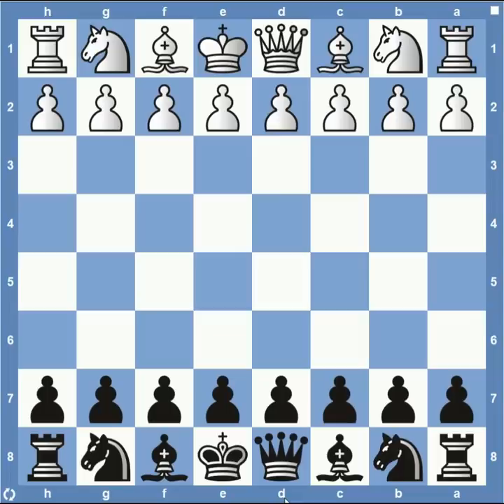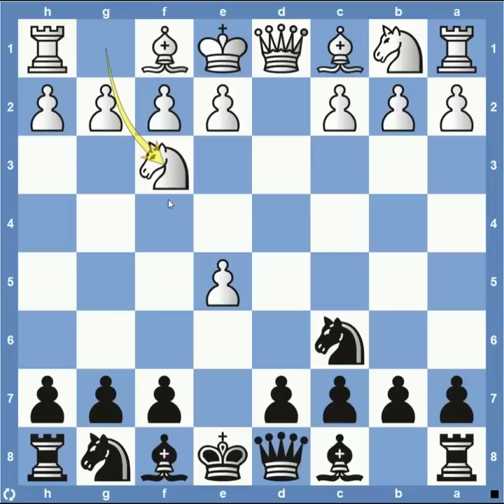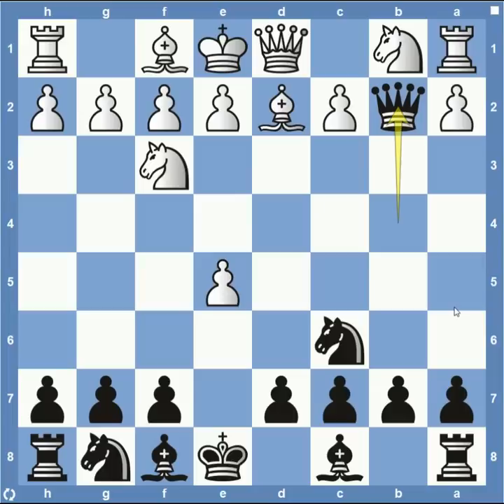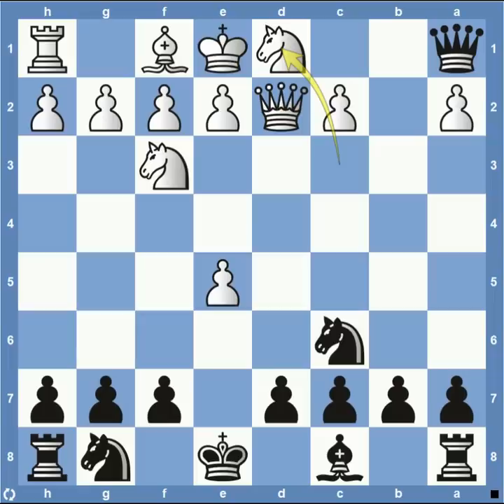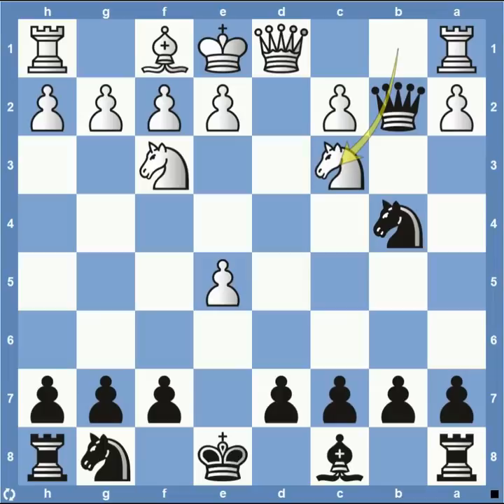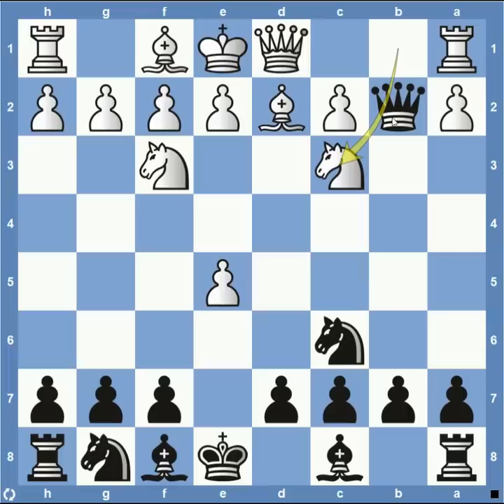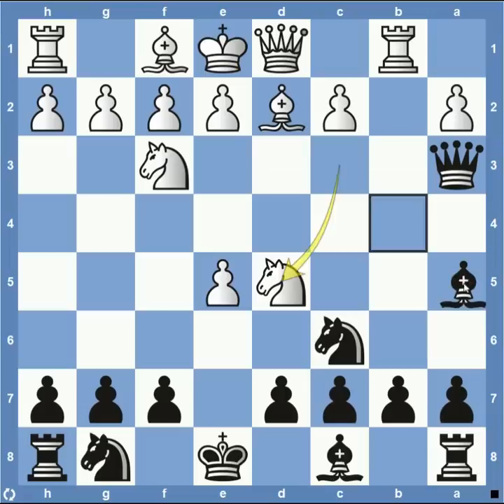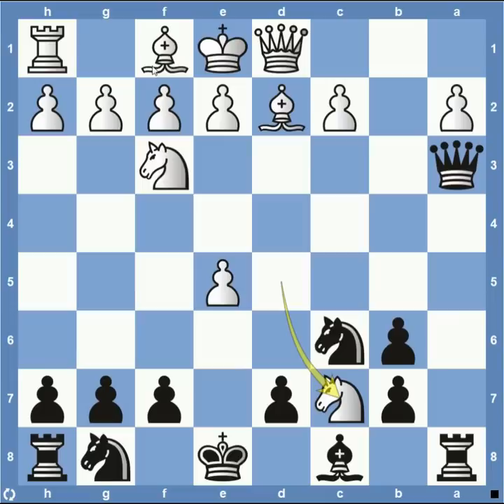Englund Gambit Trap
The Englund Gambit Trap is a ambitious attempt by black to avoid the normal closed games in the queen's pawn opening and try to catch white off guard. It's important that white knows how to respond as there are some easy traps to fall into.